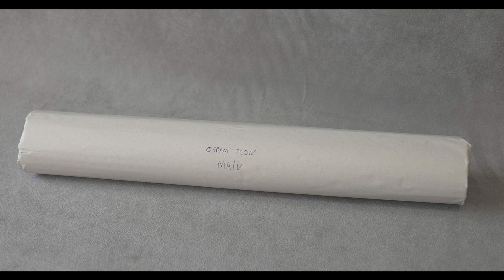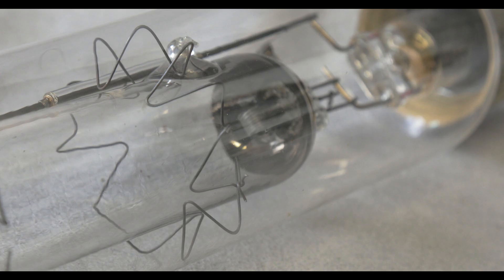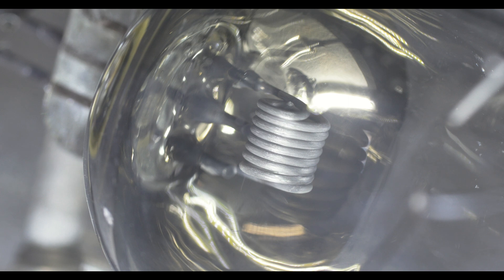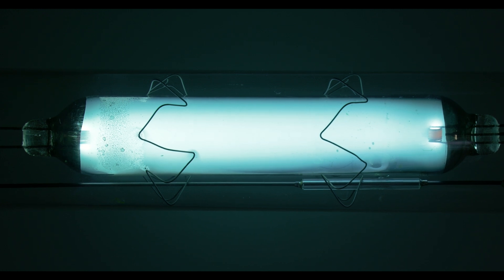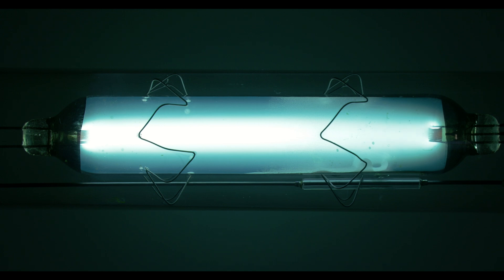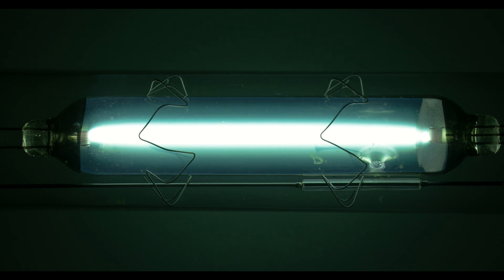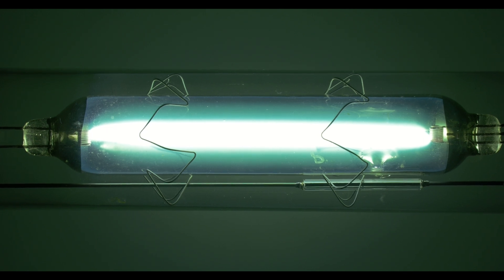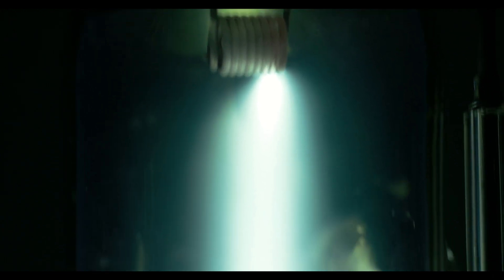250w Osram MA/V Medium Pressure Mercury Lamp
Just a rubbish video of an Osram 250w medium pressure mercury vapour lamp.
If you look closely at the end, you can just make out a tiny streamer breaking off from the main electrode to the aux electrode!
At 06:35 see if you can spot anything interesting...